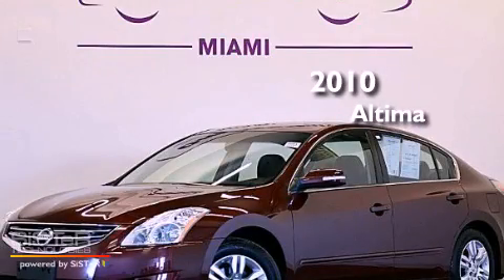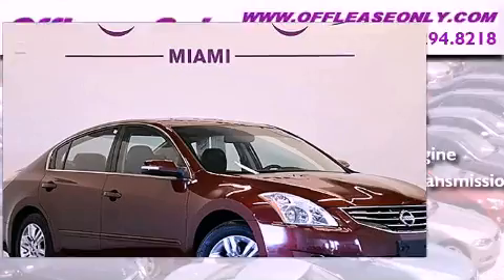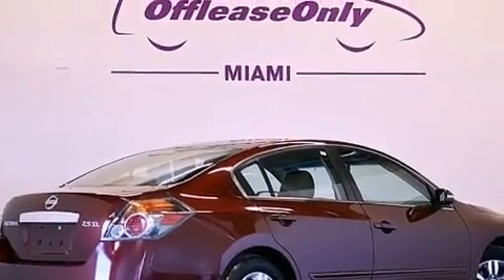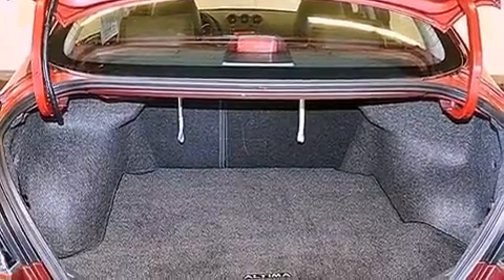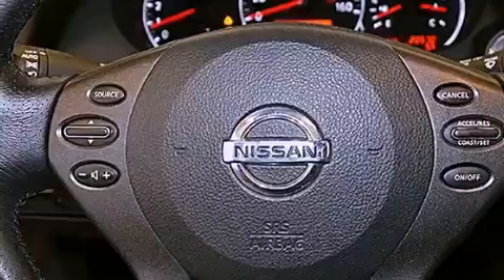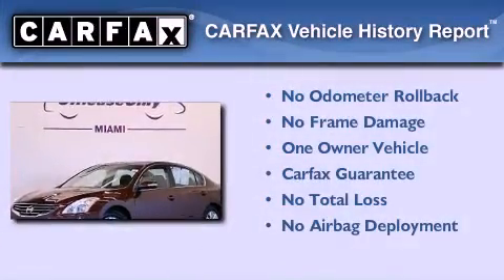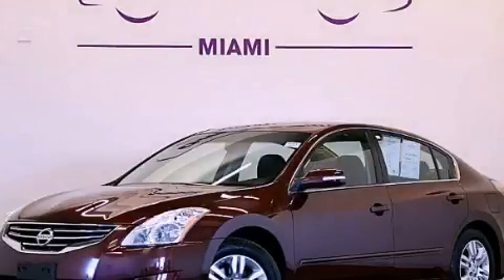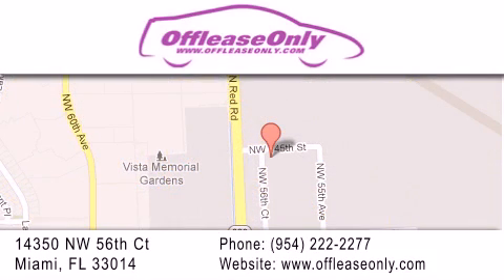2010 Nissan Altima Hollywood FL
Year : 2010
 Make : Nissan
 Model : Altima
 Engine : Gas I4 2.5L/
 Trans . : Automatic
 Exterior : Tuscan Sun
 Miles : 20,565
 Interior : Charcoal
 Stock : 49043

 14350 NW 56th Ct.